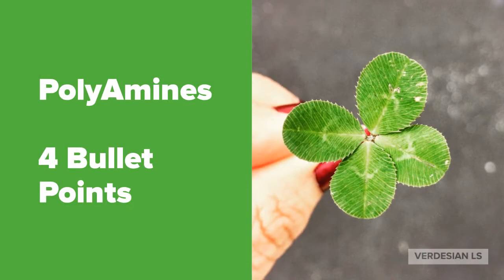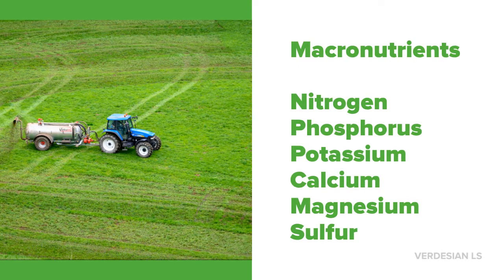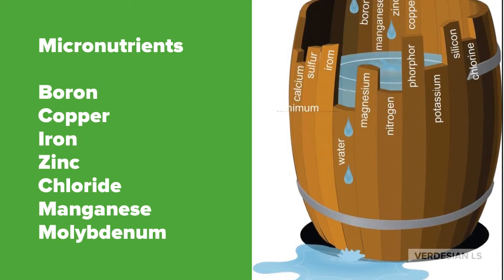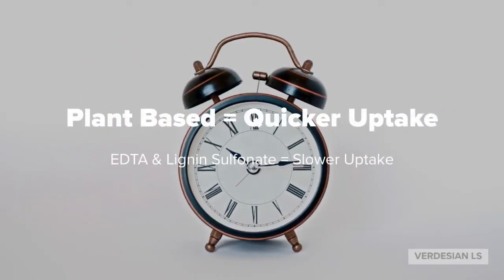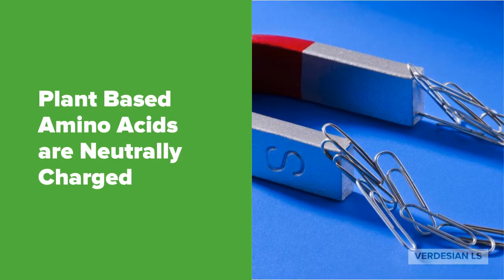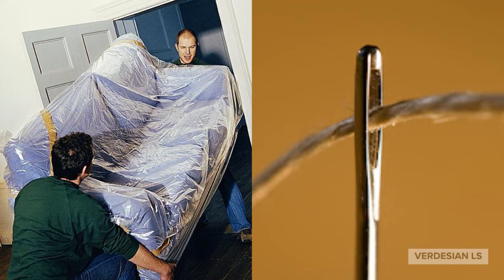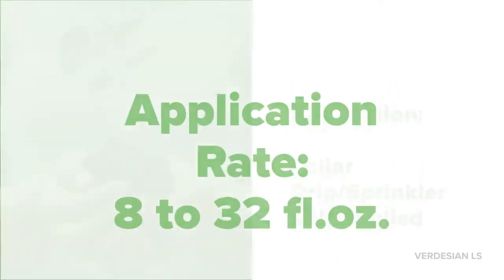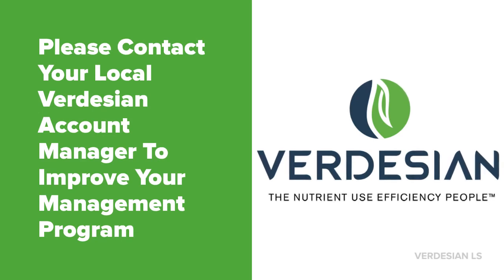PolyAmines By Verdesian Life Sciences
PolyAmines are amino acid complexed micronutrients
designed to prevent or correct trace element deficiencies
at all stages of plant growth. They keep nutrients in the
optimal form until utilized by the plant. PolyAmines’ high
binding constants allow for efficient plant micronutrient
adsorption even in a mixture with macronutrient products.